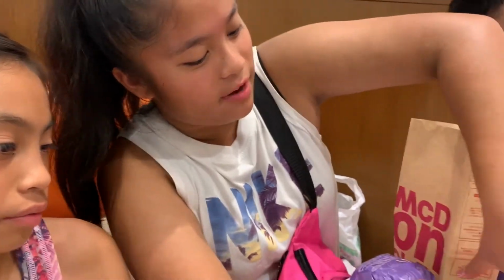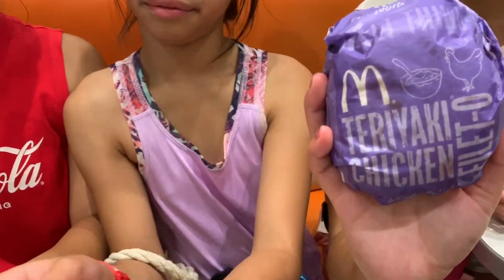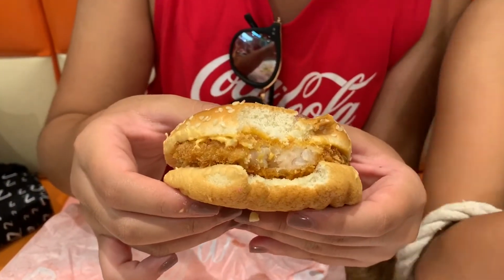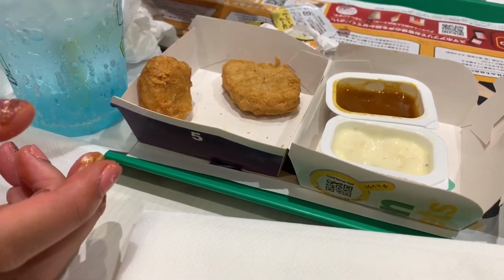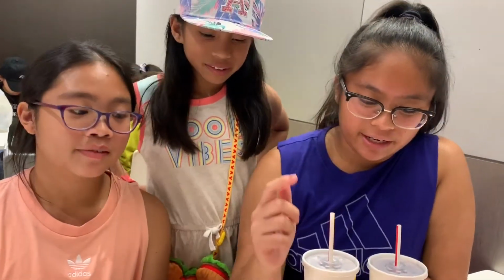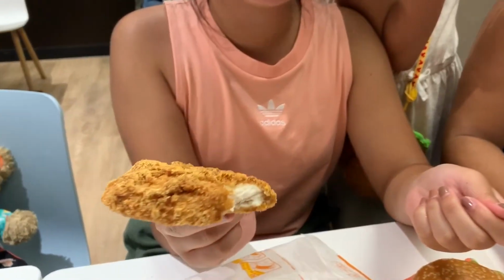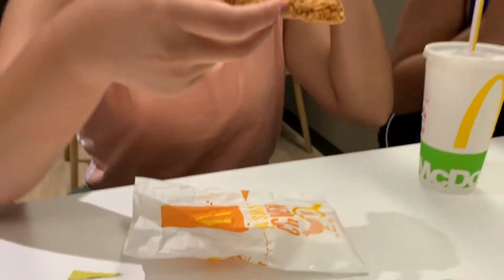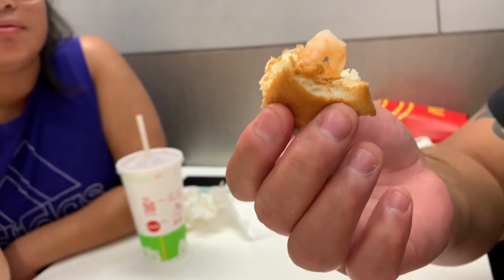TOKYO MCDONALD’S Mukbang!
Tokyo McDonalds Mukbang!